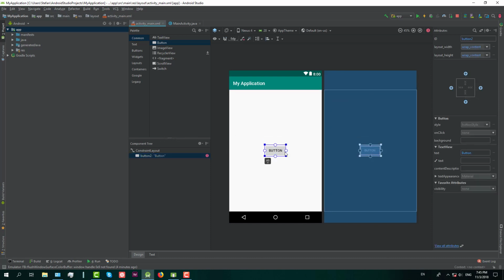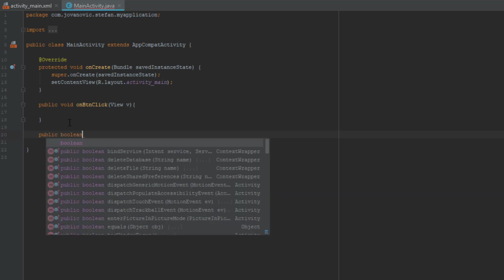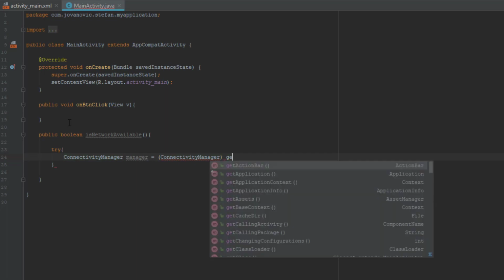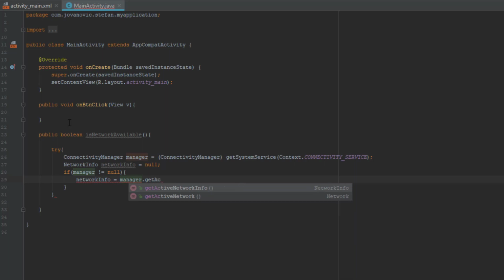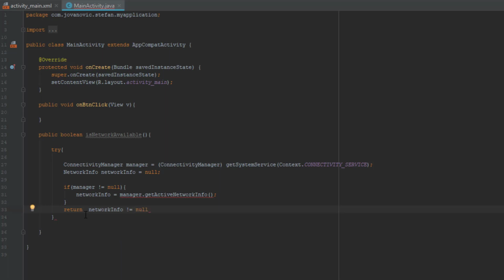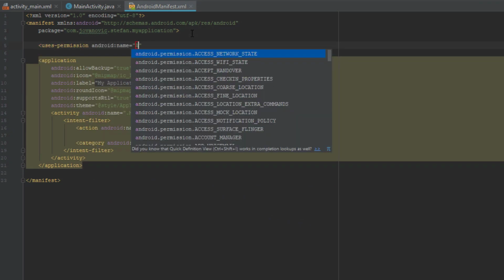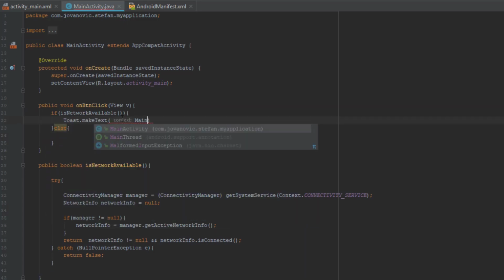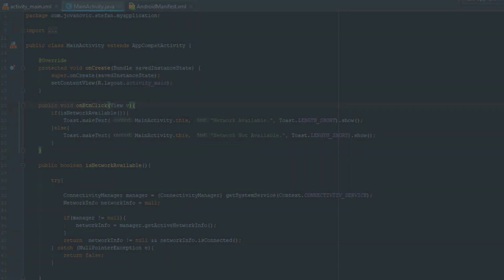How to Check if Device is Connected to the Internet | Android Studio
In this video you'll learn how to check if you app is connected to the internet.